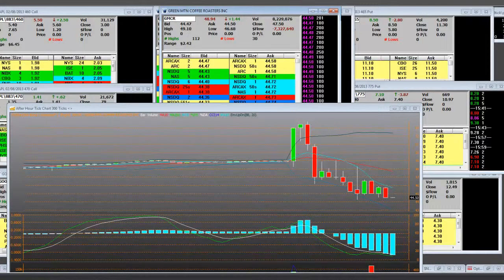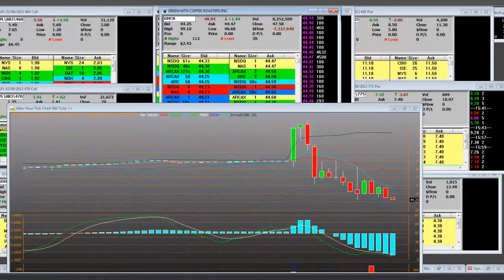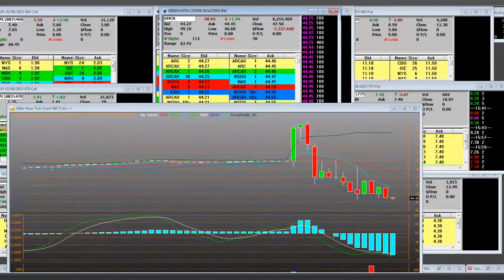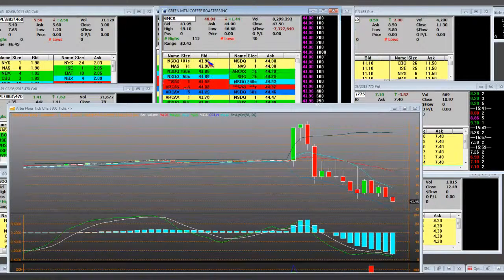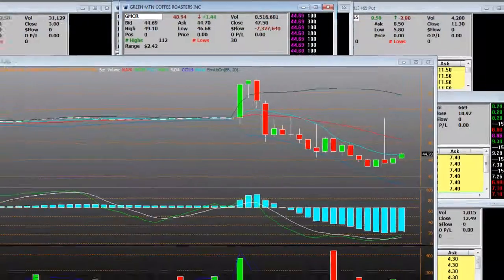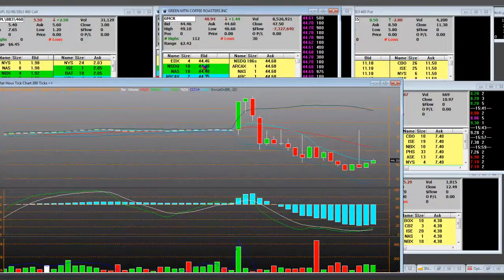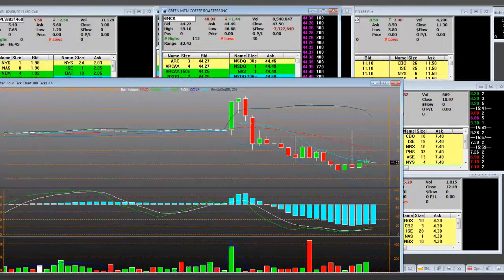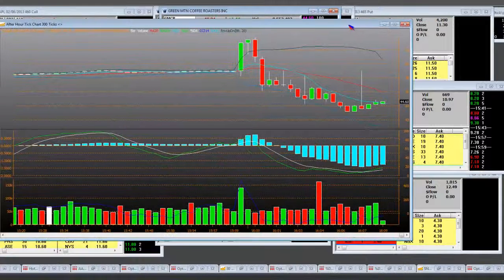Xforex - After Hours Trading Gmcr Earnings Guidance Miss Stock Alert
Do u enjoy forex? trading?
Do forex? trading bots really work?
Best forex? trading training hyderabad?
Automated forex? trading robot is a scam?
Automatic forex? trading robot?
Forex? trading advice?
Has anyone ever made money trading forex?
Any good forex? manager?
Forex? killer from forex?-killer.com by andreas kirchberger?